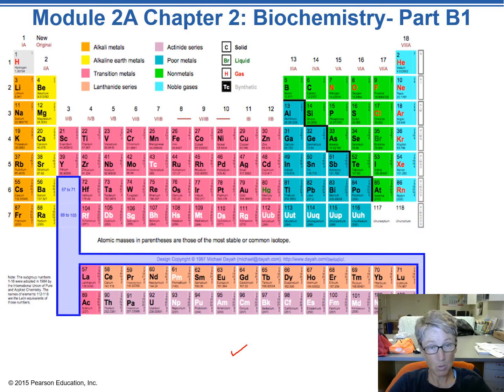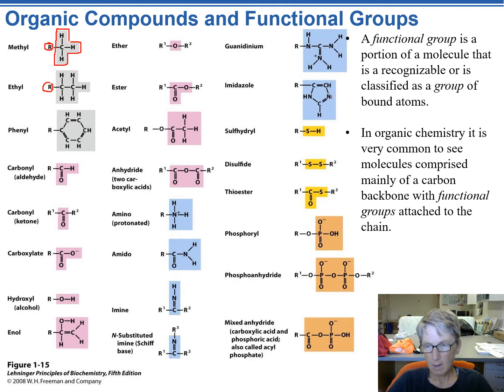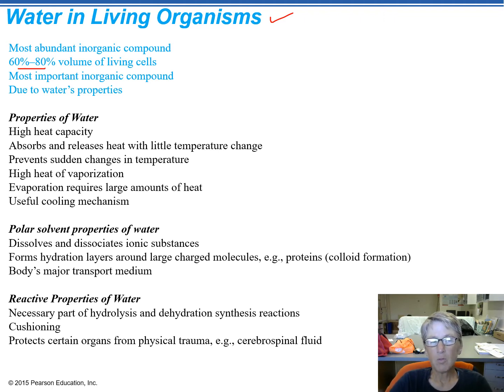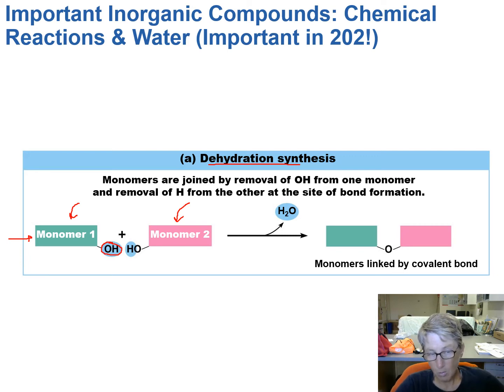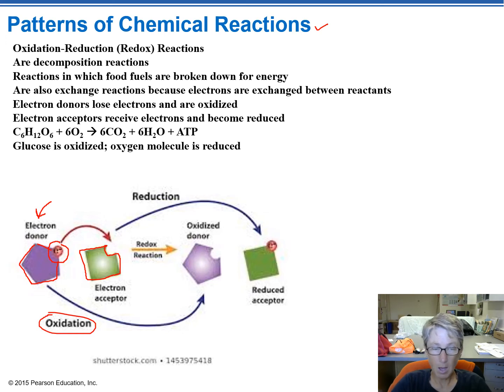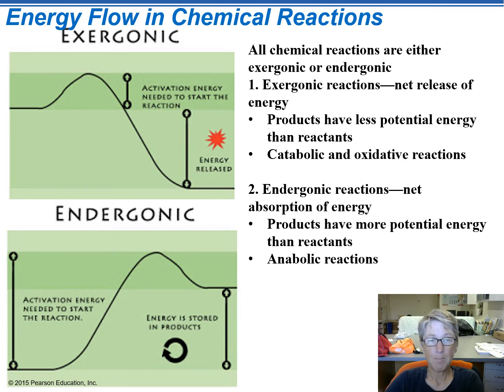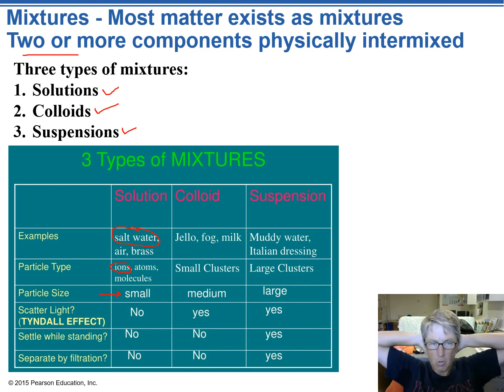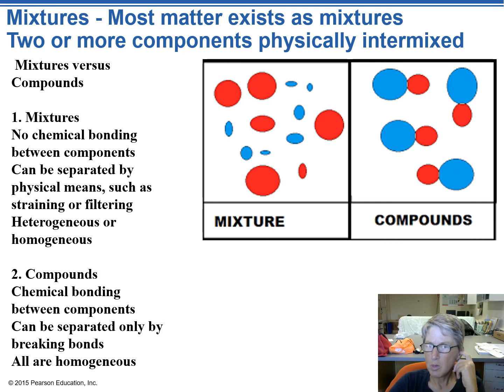Bio 201 Module 2A Ch 2 Biochem I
This video is an overview of basic biochemistry for A & P